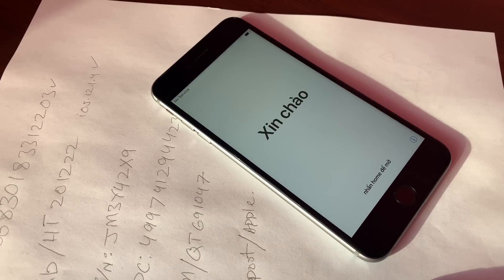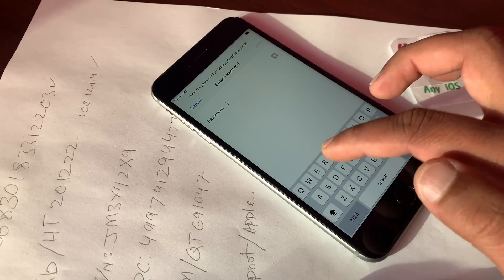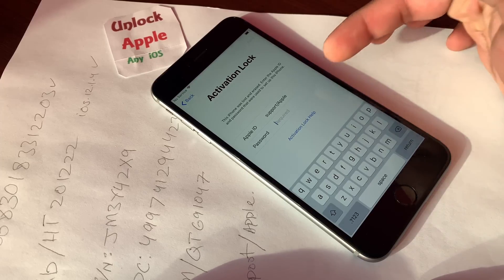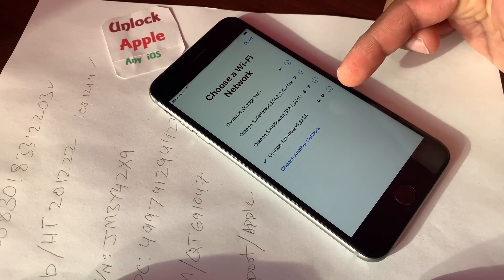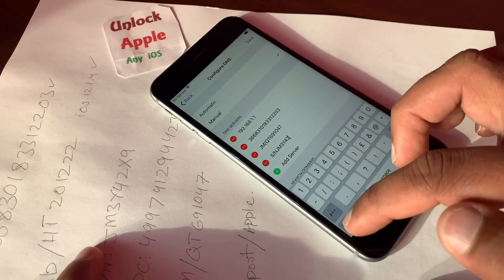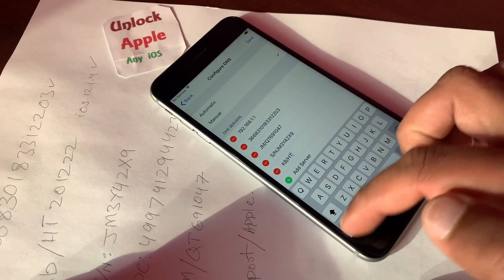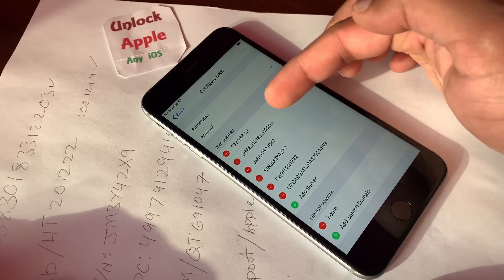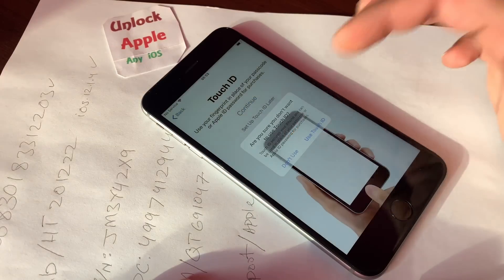iCloud Activation Lock bypass All Models iPhone/iPad Any iOS Without DNS/Apple ID 100% Success✔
FREE UNLOCK !!! 100% FREE SERVICE .